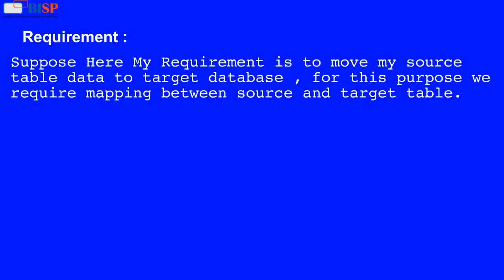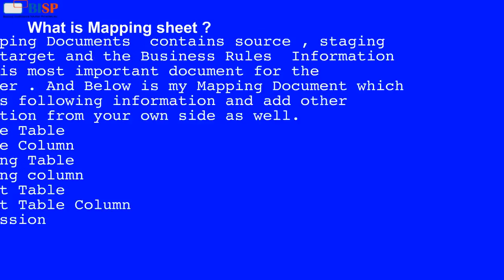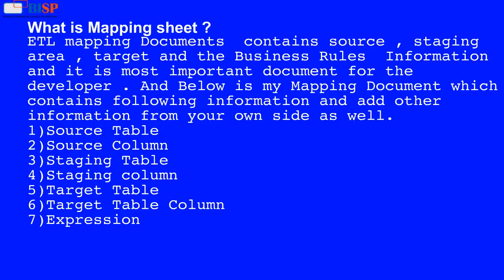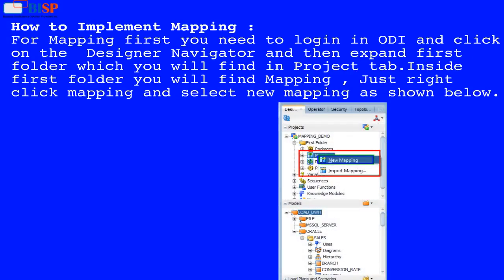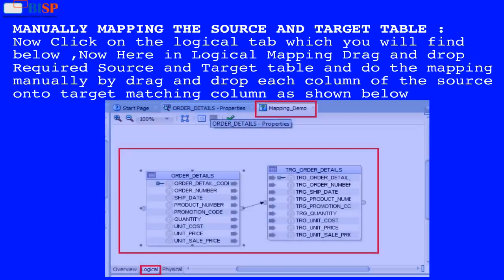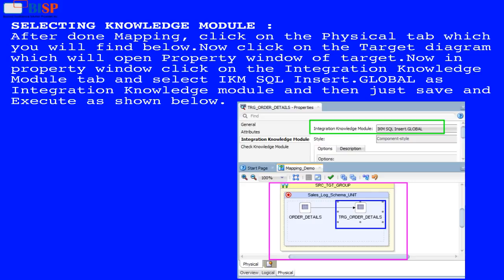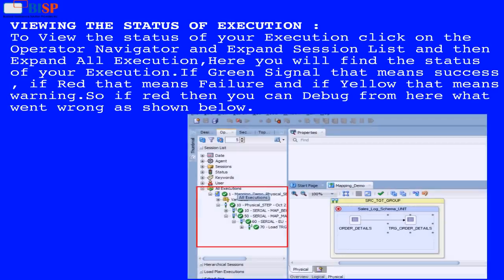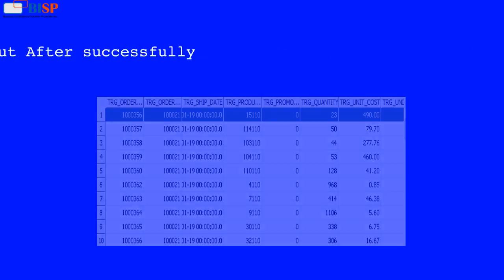MY FIRST MAPPING IN ODI - TABLE - TABLE MAPPING